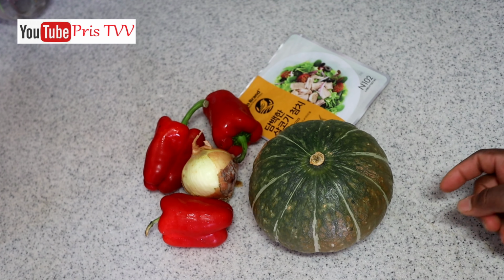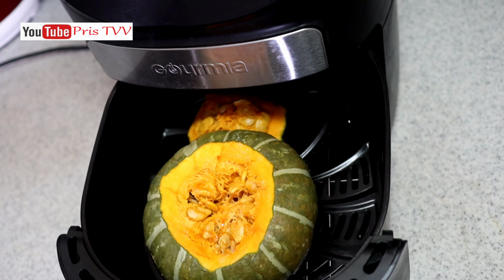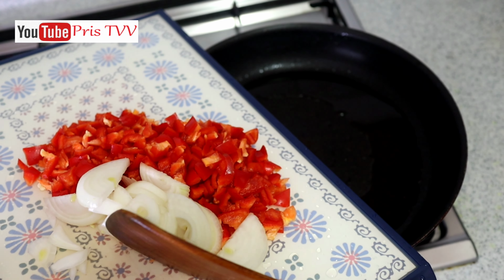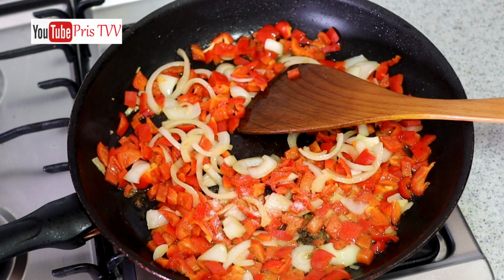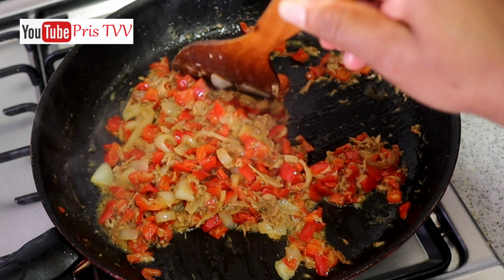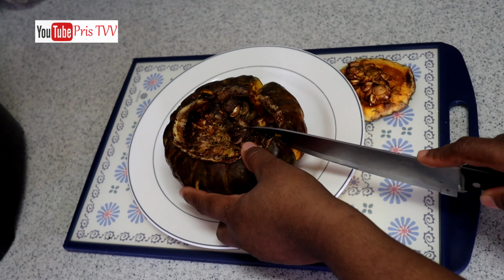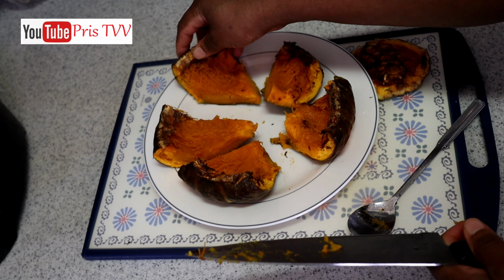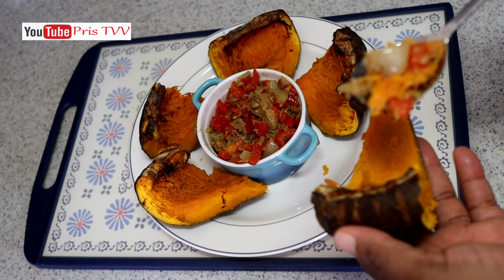Eat Without Adding Weight, So Delicious | Air Fryer Pumpkin Recipe With Fish Sauce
Air Fry Recipe, Potato And 1 Egg, Quick Breakfast In 5 Minutes, Super Simple And Delicious

Super Bowl Food Ideas in the Air Fryer - Make Ahead and Air Fry FAST
Air Fryer Tyson Crispy Chicken Strips - Review
Cosori 12Litre air fryer oven Rotisserie Pork joint
Thin & Crisp "Cheese Crust" Pizza! (Air Fryer)
easy air fryer recipe
best fast food recipes at home
easy dessert recipes
easy recipes for beginners
easy and tasty dinner recipes
air fryer dinner recipes
easy air fryer breakfast recipes
trending recipes on youtube
Butter Cookies Recipe Demonstration - Joyofbaking.com
new air fryer recipes
air fryer meals
air fryer recipes
air fry
air fryer baking recipes
Air Fryer Butternut Squash Halves
Air Fryer Pumpkin
Roasted pumpkin in the air fryer
What Happens When you put a PUMPKIN in an Air-Fryer?
Air Fried Pumpkin
How to Roast a Whole Pumpkin
Air Fryer Butternut Squash Recipe - Roasted Butternut Squash Cubes In The Air Fryer
How To Roast Pumpkin Perfectly?  EASIEST QUICK RECIPE
Roasted Butternut Squash
How to Cook a Whole Pumpkin in 15 Minutes